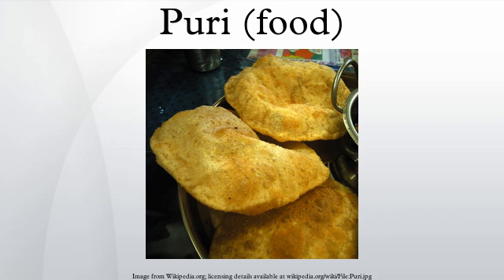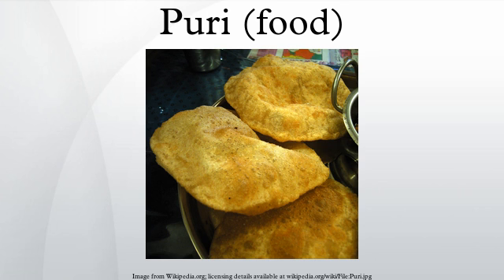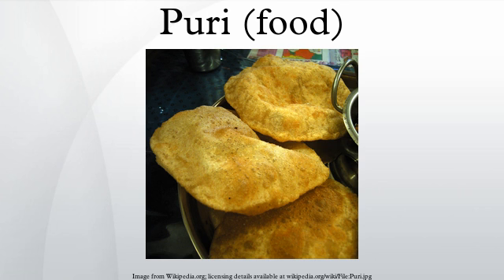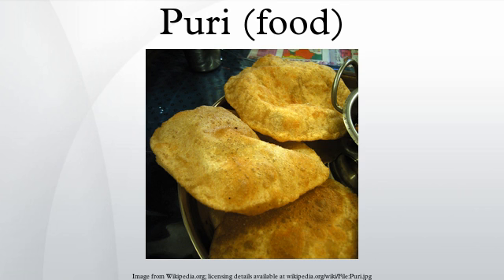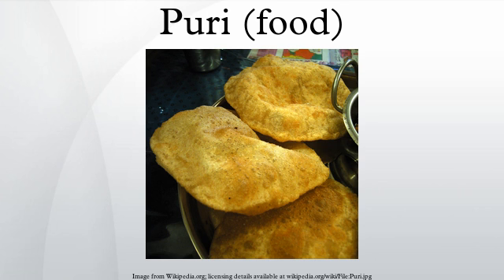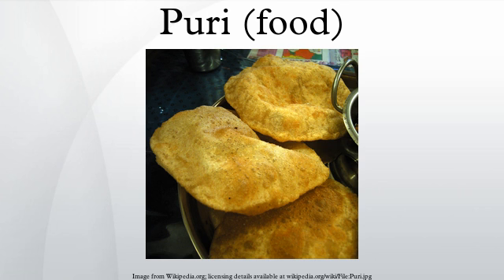Puri (food)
Poori is an unleavened deep-fried Indian bread, commonly consumed on the Indian subcontinent. It is eaten for breakfast or as a snack or light meal. It is usually served with a curry or bhaji, as in Pav bhaji.
Poori is most commonly served at breakfast. It is also served at special or ceremonial functions as part of ceremonial rituals along with other vegetarian food offered in prayer as prasadam.